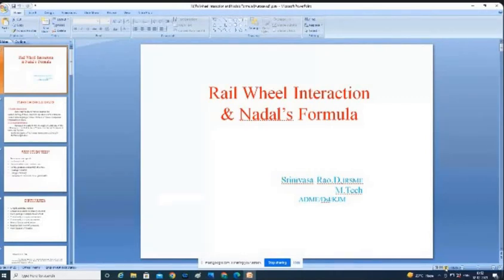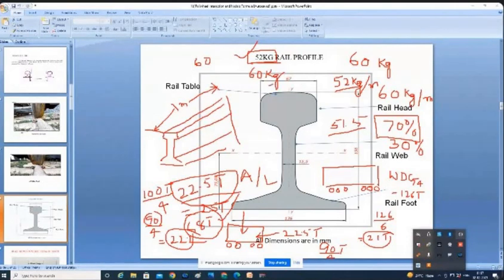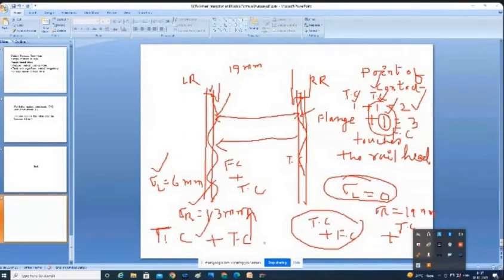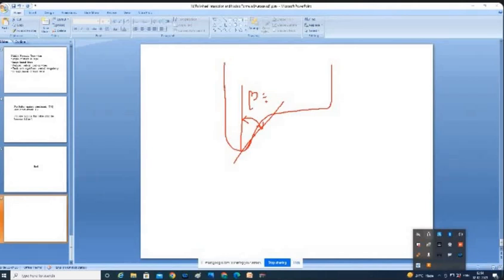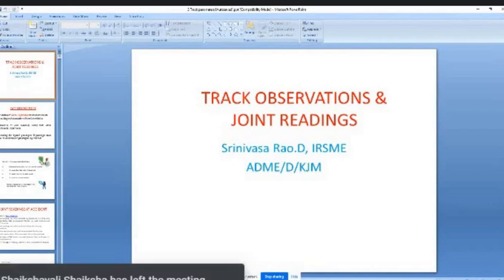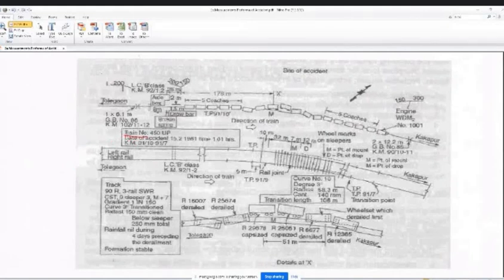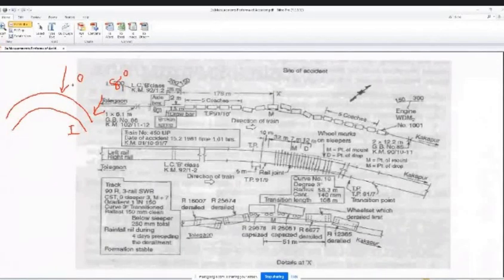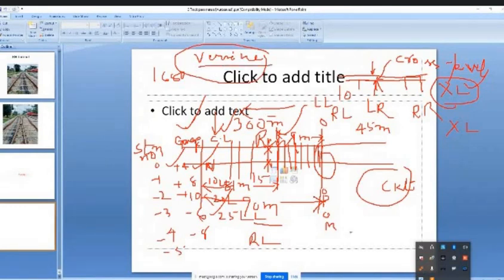Basics of Track Reading Class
Basics of track reading class by D. Sreenivas Rao(IRIDM Professor).